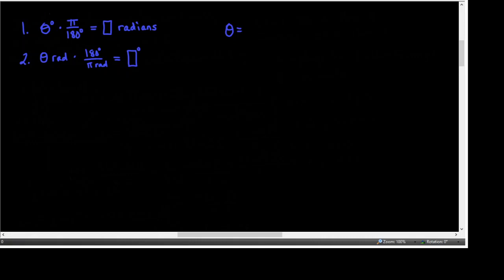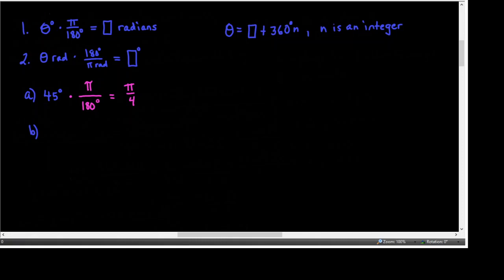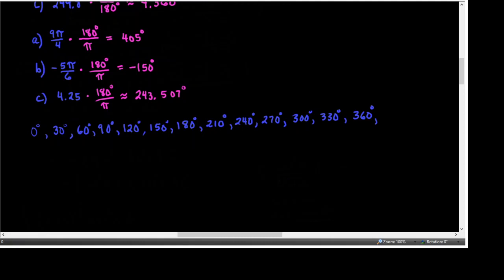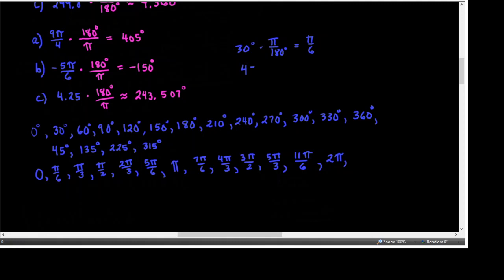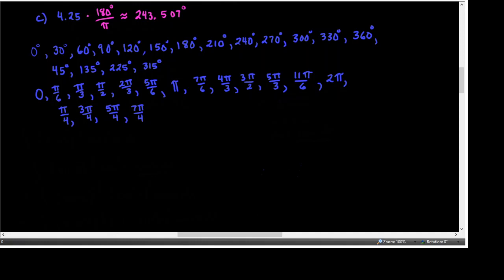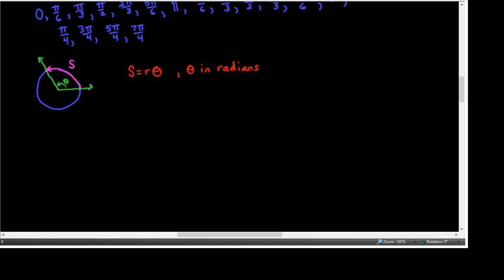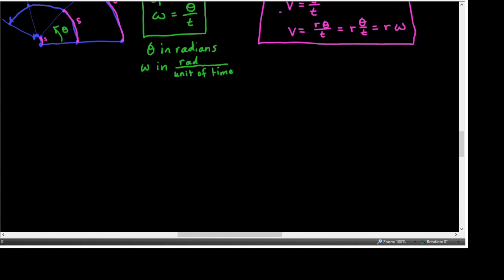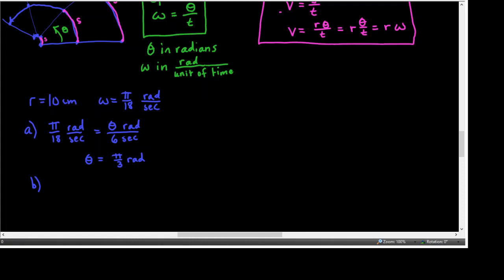9•1, Part 2•Kevin Ford